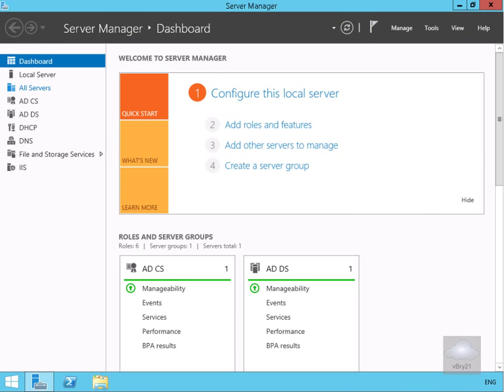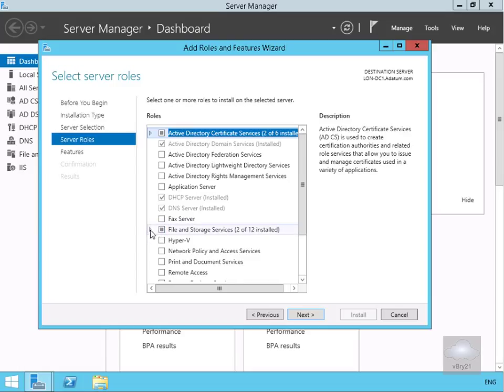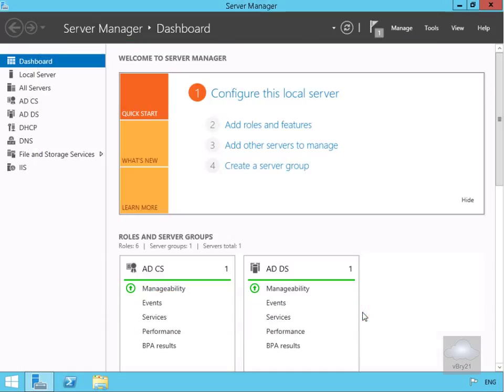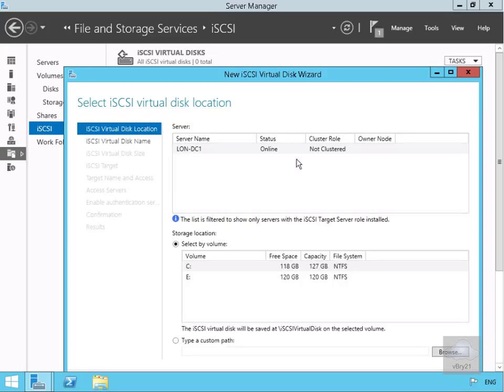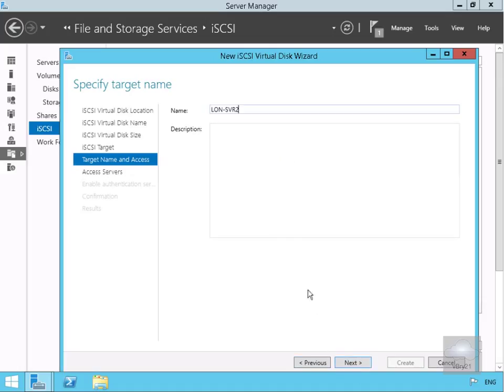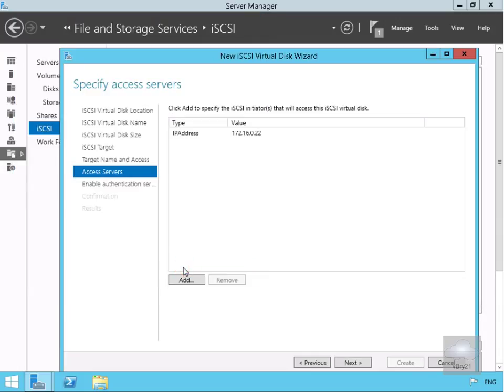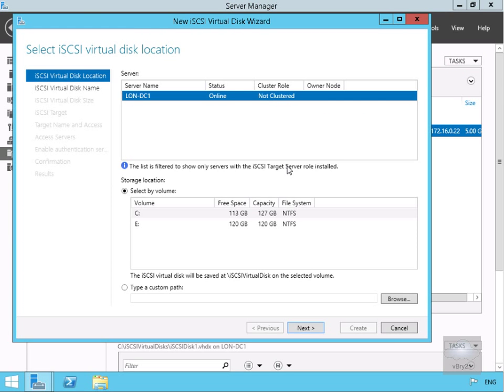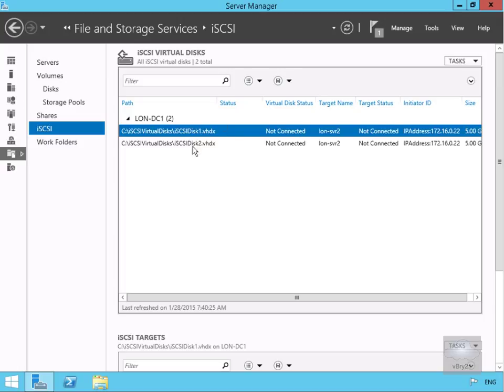20412 Demo6 Configuring An iSCSI Target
This demo covers configuring an iSCSI Target with WIndows Server 2012